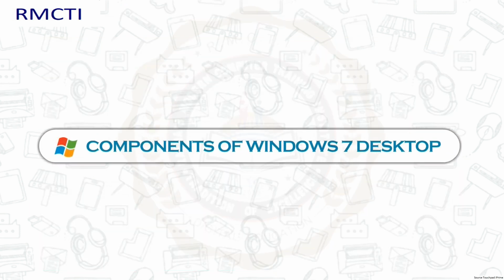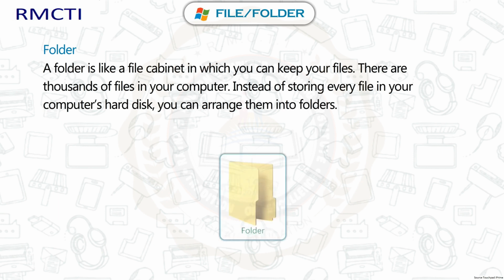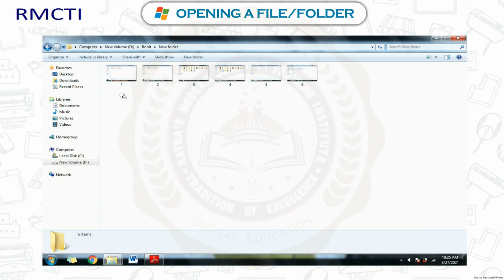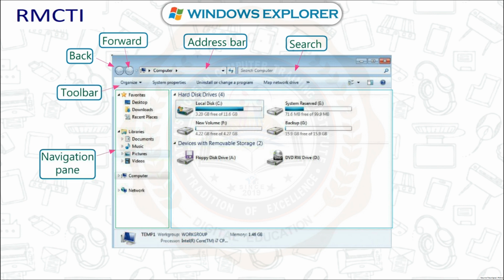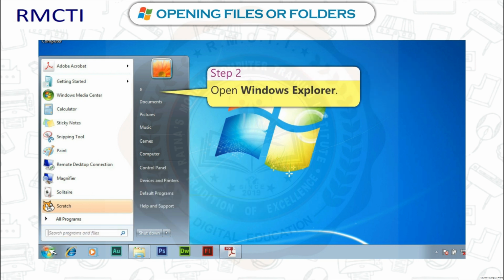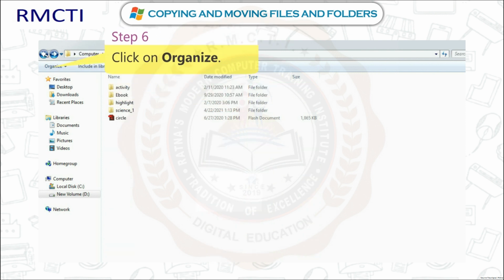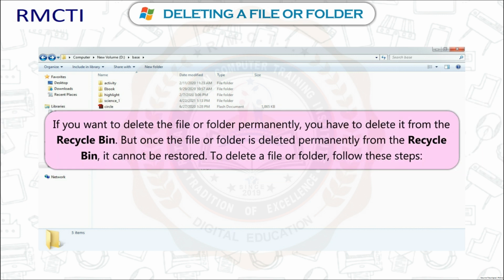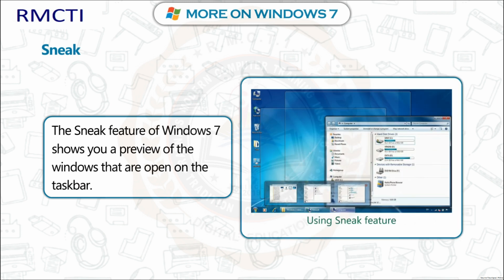Personalizing Windows 7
In this Video We discuss about:

Getting Started with Window 7
Using the Computer Icon
Creating a New Folder
Opening a File / Folder
Components of Windows 7 Desktop
File / Folder
Creating a New File
Shortcut Menu
etc...

For Basic Users or Beginners.